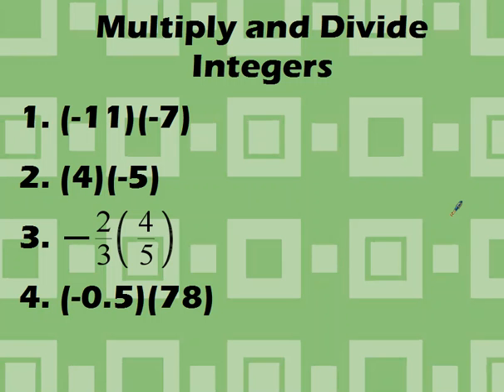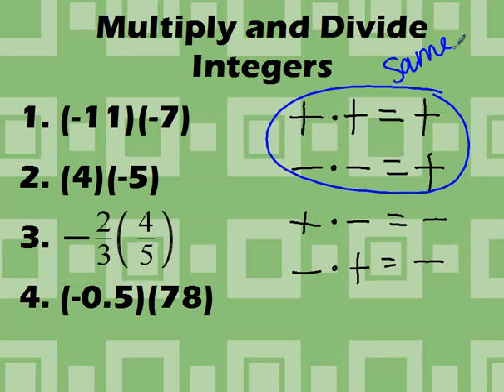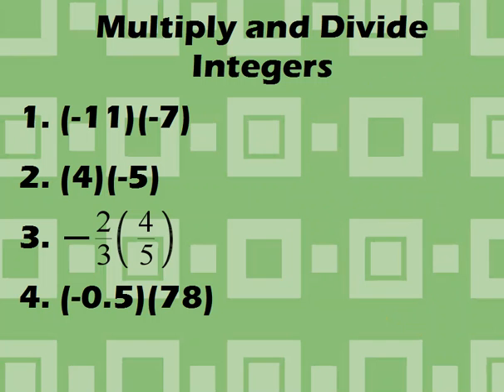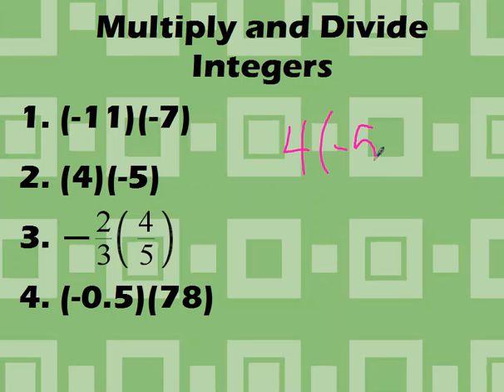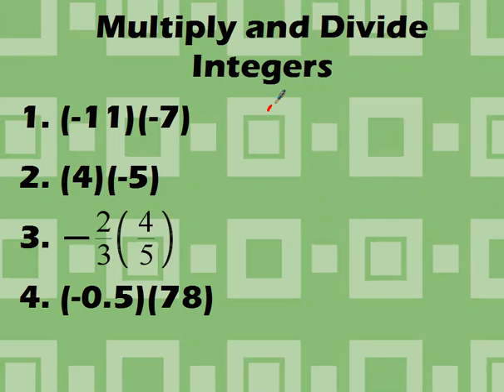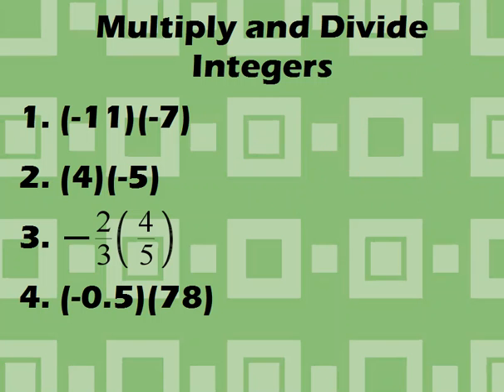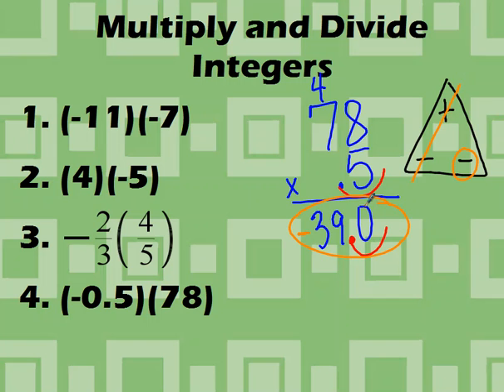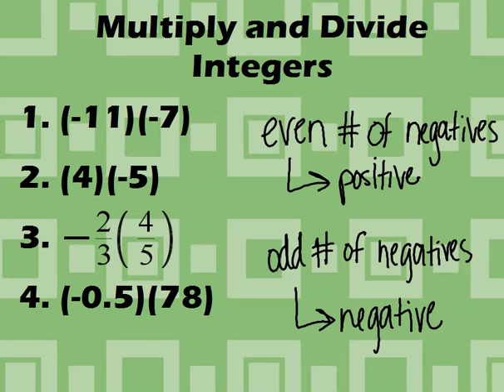Multiply and Divide Integers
Use this video to review the rules for multiplying and dividing integers.